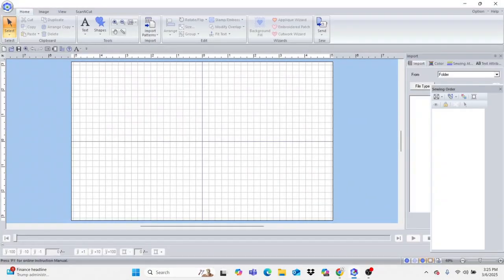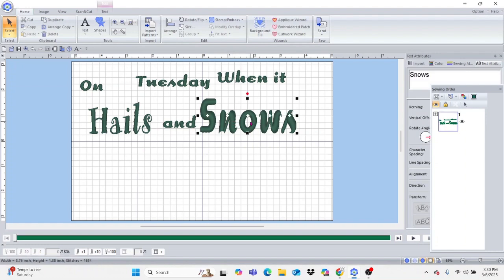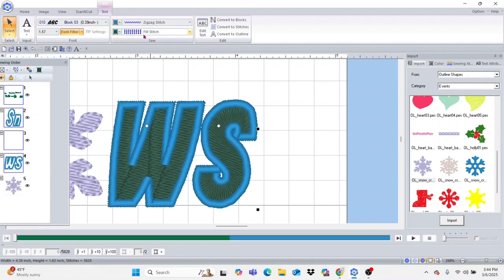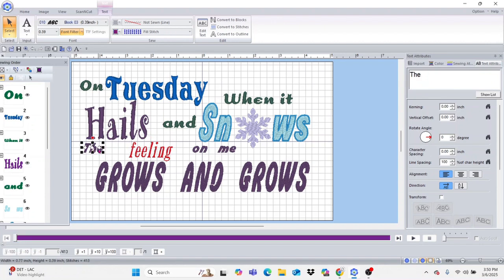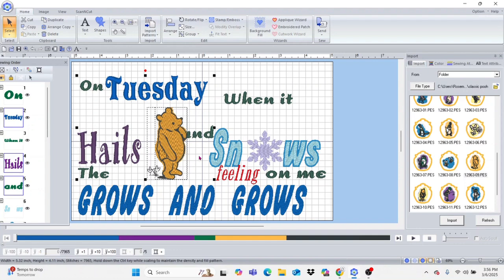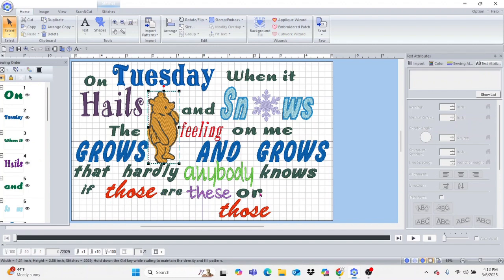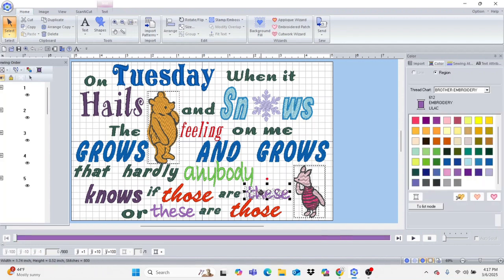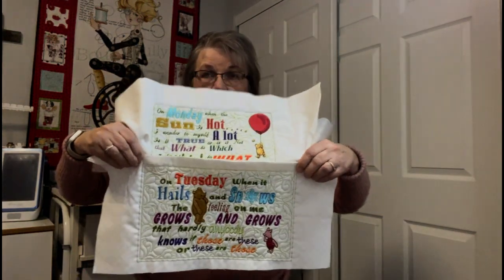pe design fonts with Pooh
This is the second part of our wall hanging with winnie the Pooh. I will show how to add an outline and how to replace a letter with a shape and a little more on removing stitches and backgrounds.